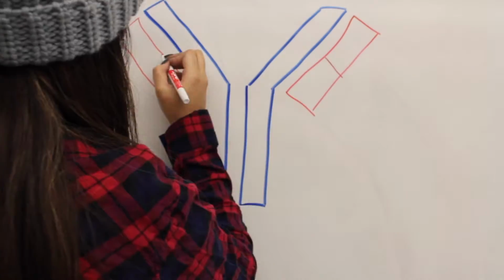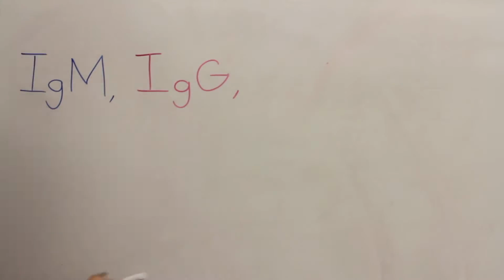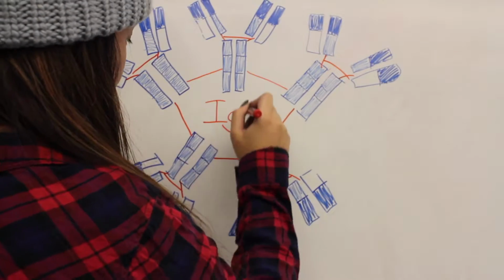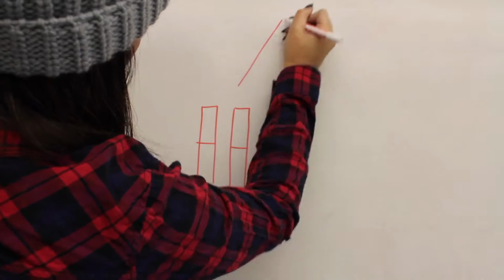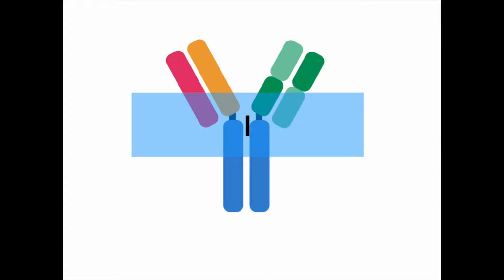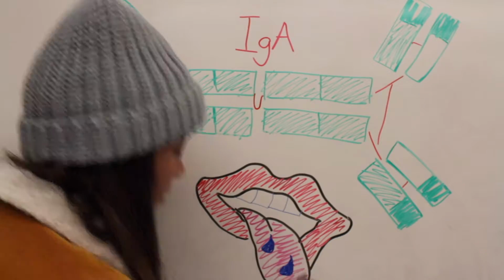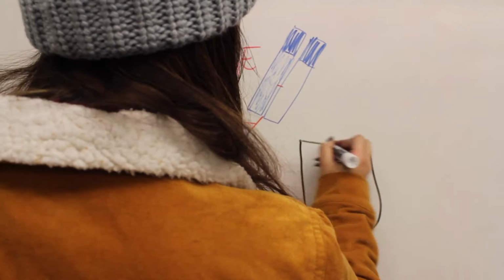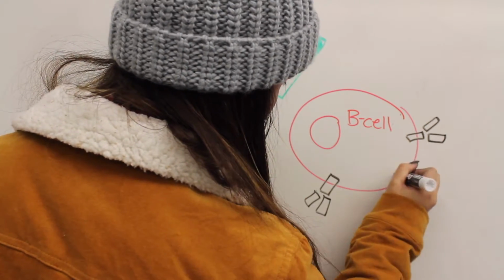Antibodies A&P I Final Project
Draw My Life - Antibodies